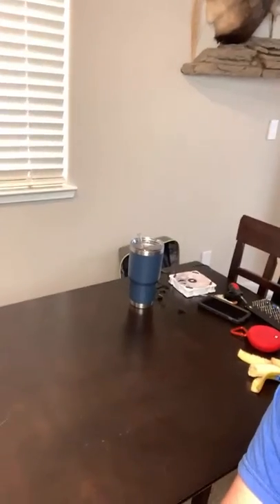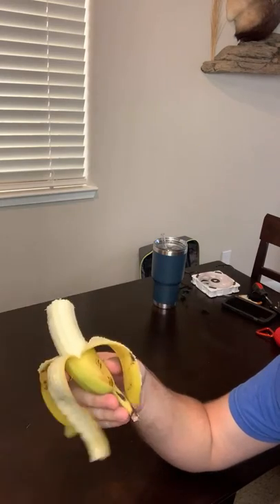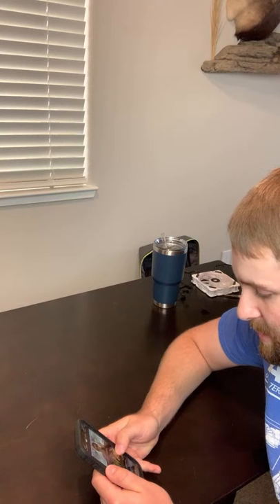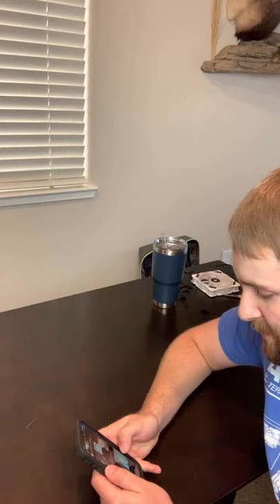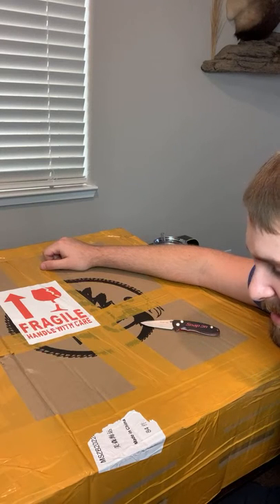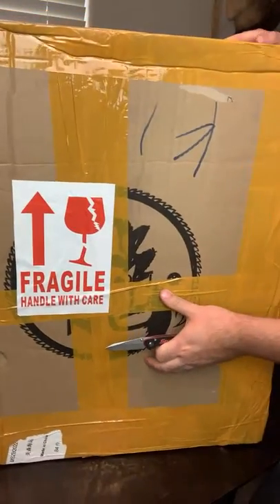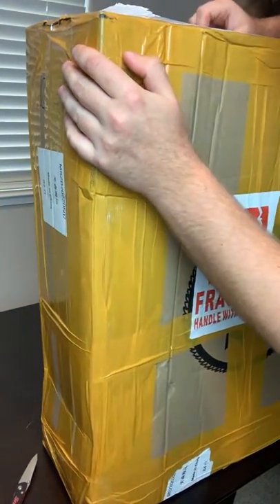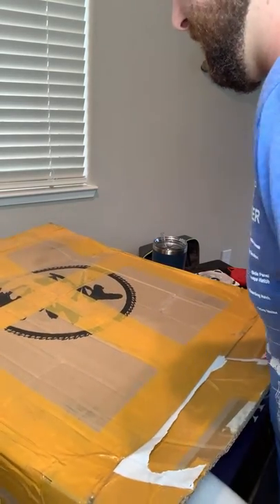Unboxing a MASSIVE resin anime figure LIVE!